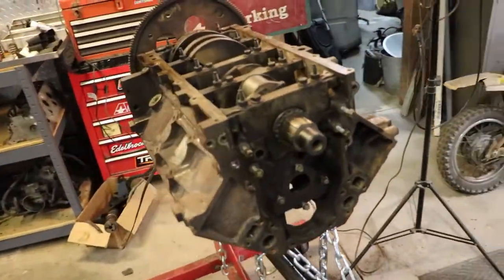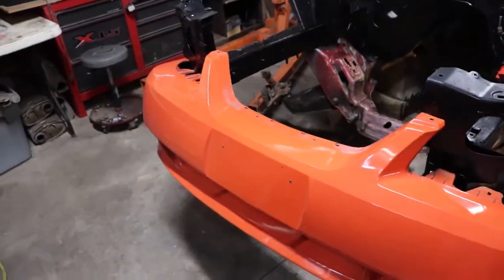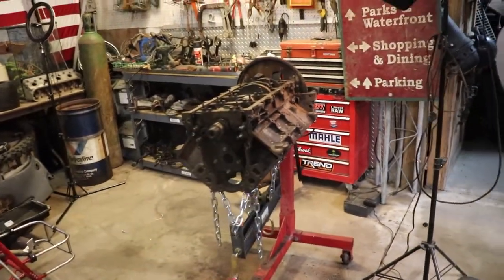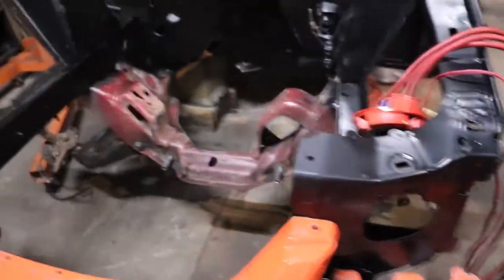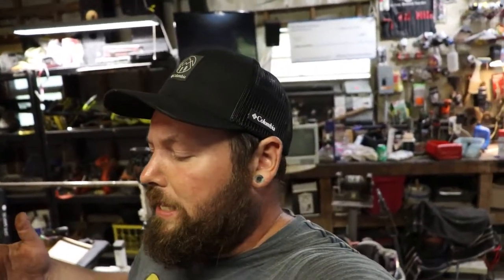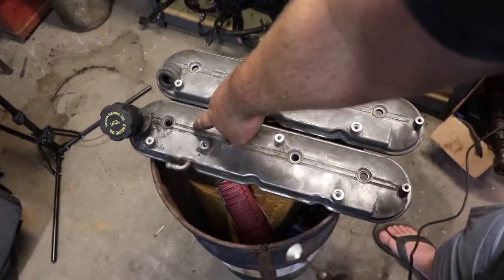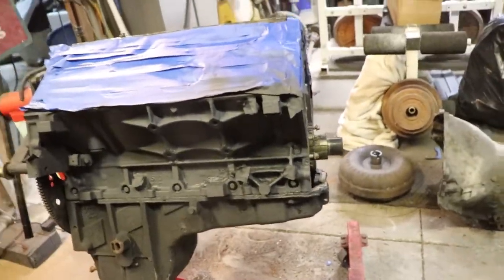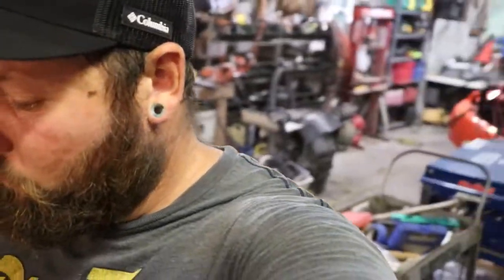building a junk yard drag car for under 5k ?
you can reuse so many parts you just have to cleen them up
junk yard ls 5.3 drag car build not exactly more like 8s for 5K

k member kit 99-04

h beam rods 18cc dish
                                                                                              piston  crank
                                                                                              main bolts, rod bolts.